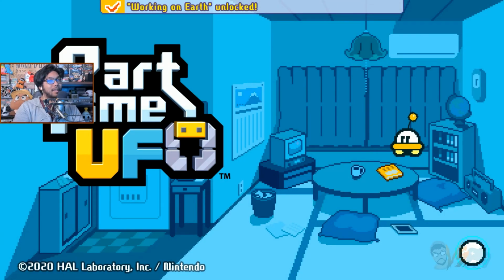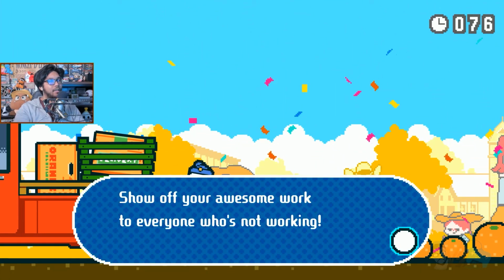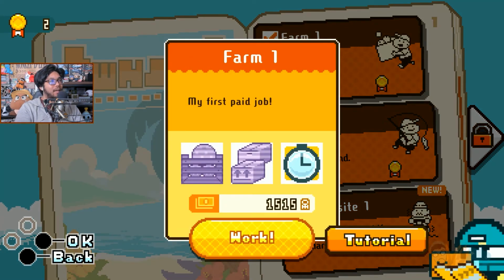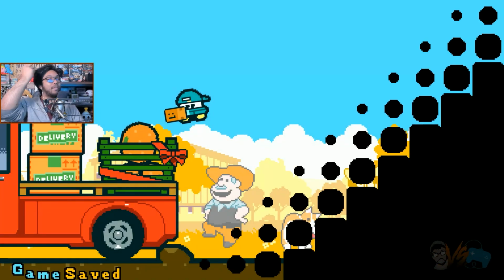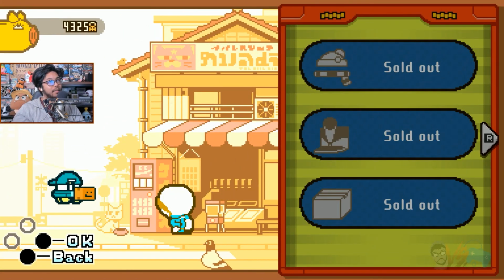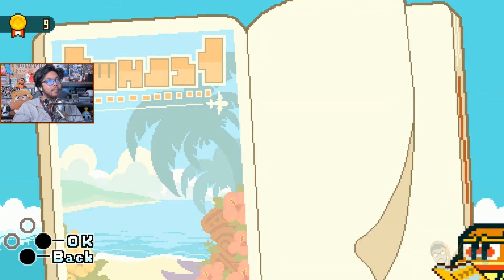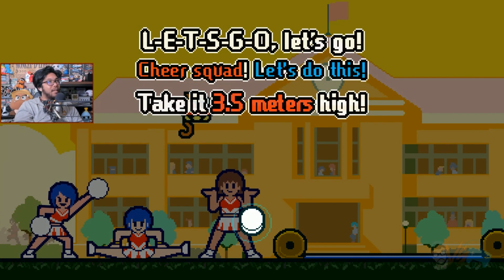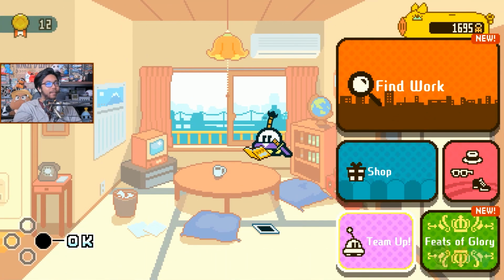Is Part Time UFO Worth playing? | Part Time UFO Gameplay [Mabimpressions]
Part Time UFO just came out and it's from the developers of Kirby! So it good? Let's find out!

Thanks for checking out my Part Time UFO gameplay! After we finish out Part Time UFO Let’s Play watch out for my Part Time UFO review! I’ll let you know if Part Time UFO is worth buying, and if Part Time UFO is worth playing. Our Part Time UFO Part 1 and Part Time UFO Ep 1 of our Part Time UFO walkthrough and Part Time UFO playthrough is a Part Time UFO first look and Part Time UFO first impression.

Help the citizens of earth as a cute little UFO with a handy extendable claw
Move objects to the designated platform and balance, arrange, and build to help earthlings complete jobs! Tasks range from farming, fishing, and stacking cheerleaders. Wait…what? Each puzzling job has multiple objectives hinted at through pictures. Solve them to earn in-game medals and unlock even more jobs—just keep an eye on the timer.